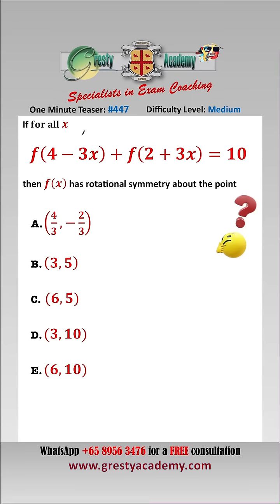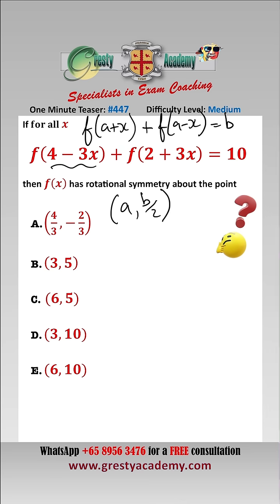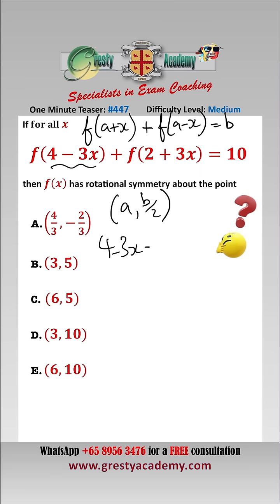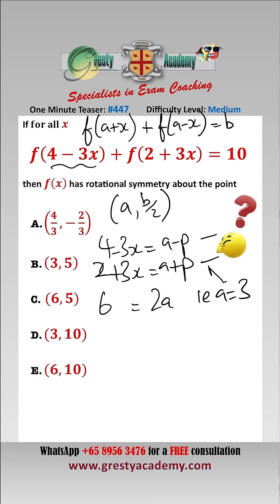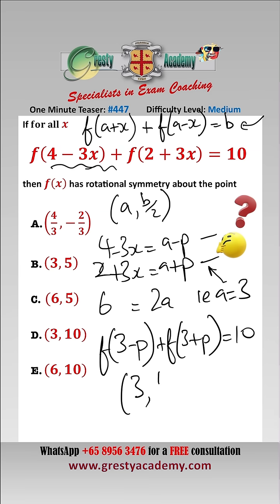This Functional Equation Has Rotational Symmetry About Which Point?mathsshorts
Gresty Academy One Minute Teaser #447: This is a great teaser testing whether you know which functional equations represent rotational symmetry - did you get it correct?